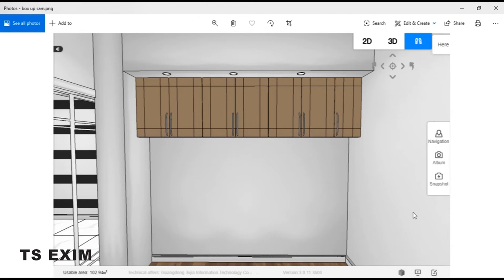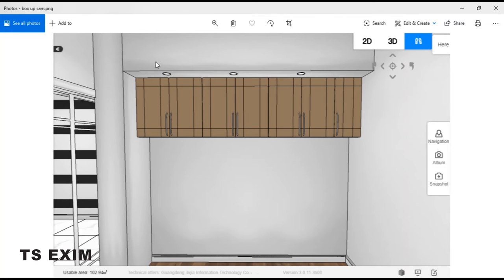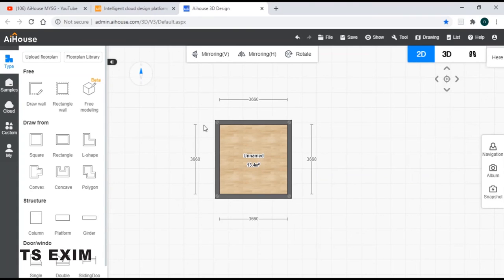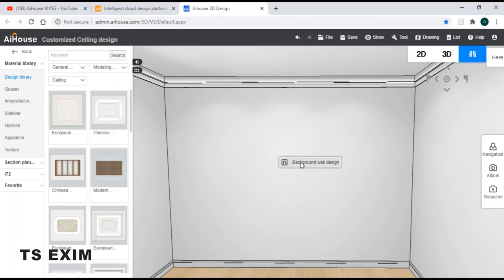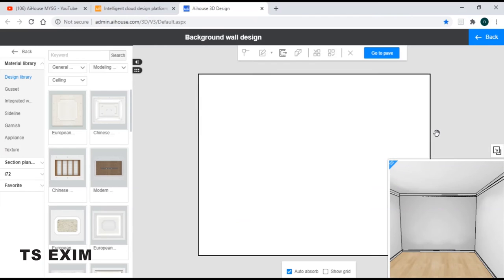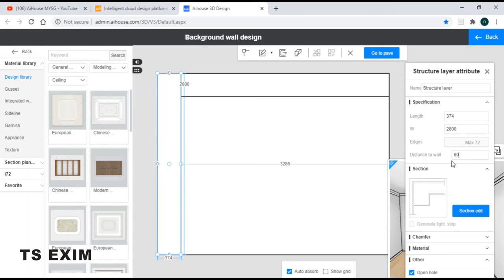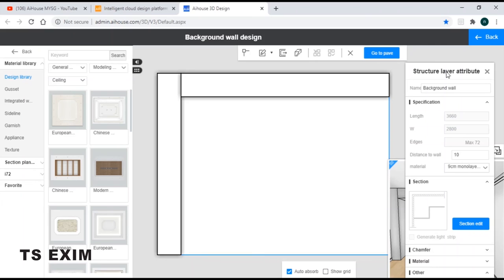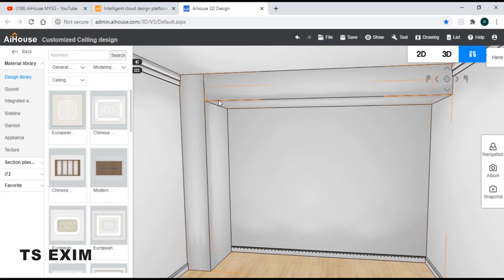[Kitchen Cabinet FAQ] How to create box up for kitchen wall unit? | AiHouse